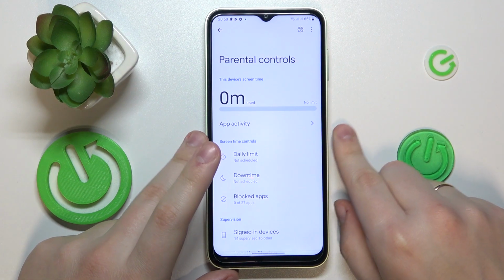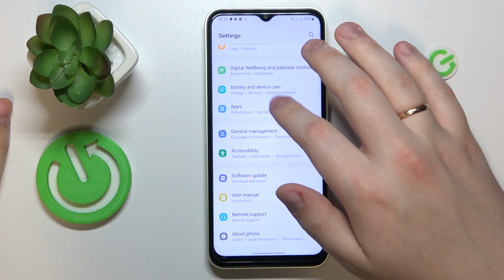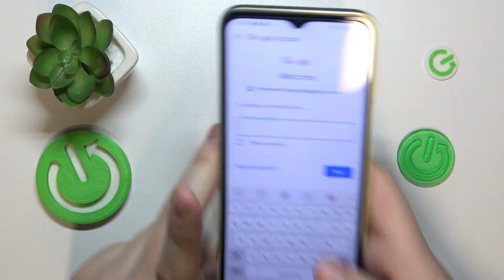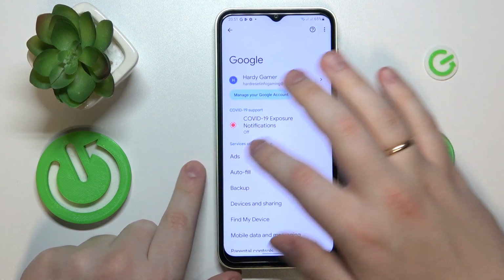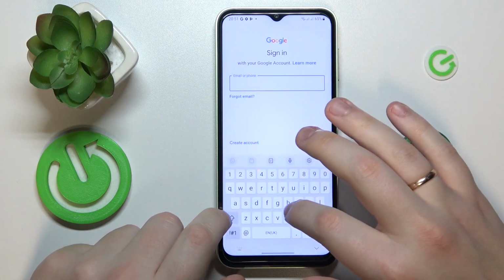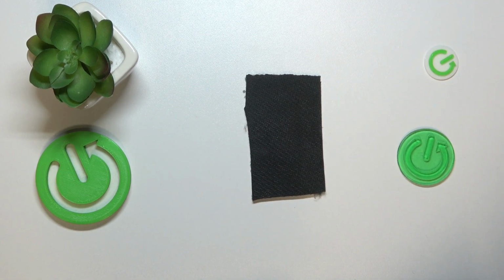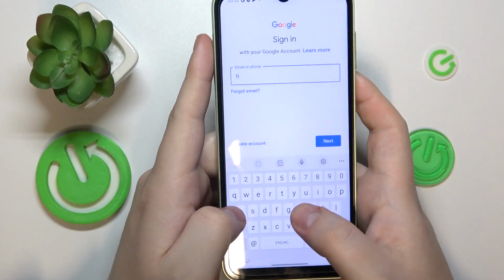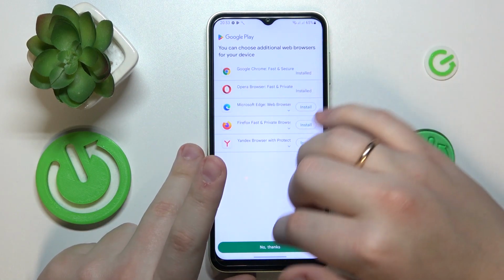How to Bypass Parental Control on SAMSUNG Galaxy F14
Hi! Now, we would like to show you how to bypass parental control on SAMSUNG Galaxy F14. Follow our steps and find out how to simply disconnect your Galaxy phone from Google Family Link. Visit our YouTube channel if you want to know more about SAMSUNG Galaxy F14.

How to bypass parental control on SAMSUNG Galaxy F14? How to turn off parental control on SAMSUNG Galaxy F14?